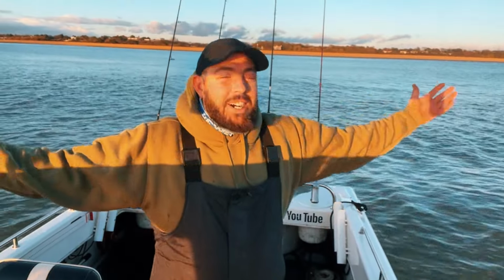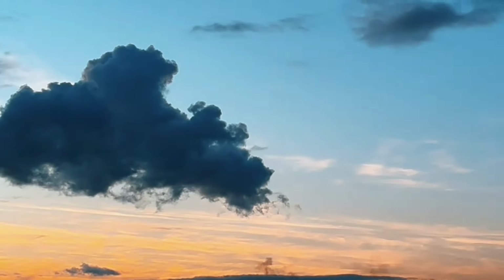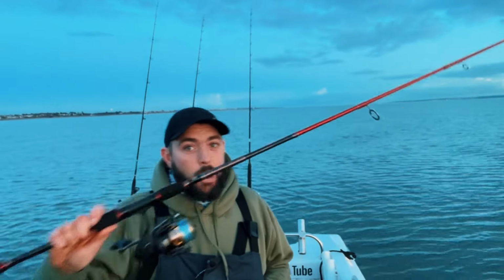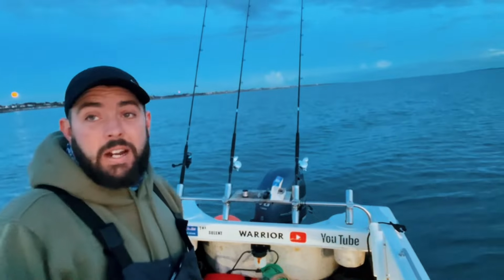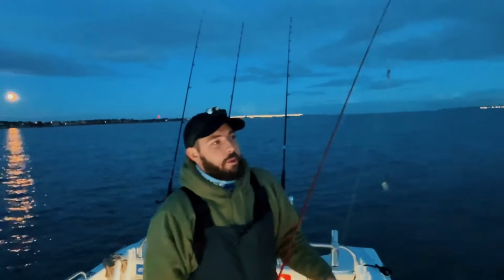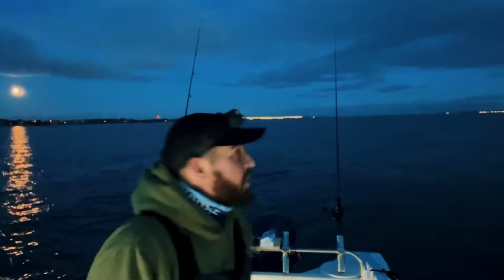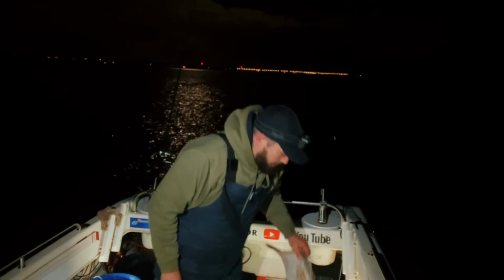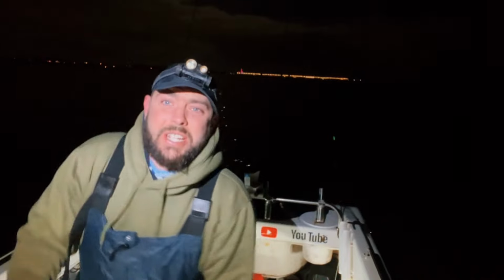Small boat fishing uk 🇬🇧 / THORNBACK mission / fishing boatlife lowrance ​⁠warriorboats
Welcome back to the Solent warrior 🏴‍☠️ …

After weeks and weeks of being stuck on land with horrendous ￼weather we finally got the weather window i was looking for .

I hope you enjoy joining me on a Thornback mission ☺️

Tackle used on this session …
penn squadron 3 spinning rod 14/42g
Penn wrath spin 30/60g
Penn regiment 3 boat braid series